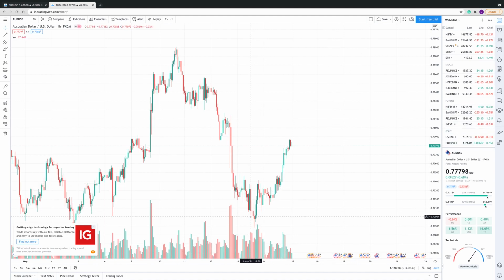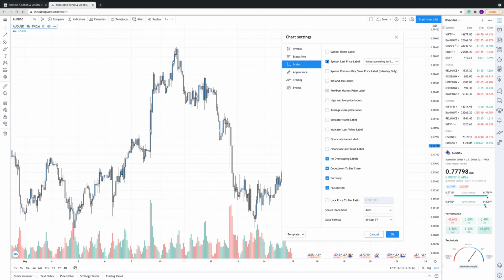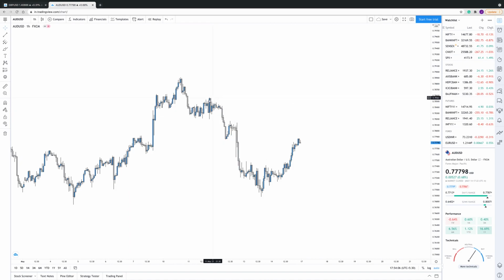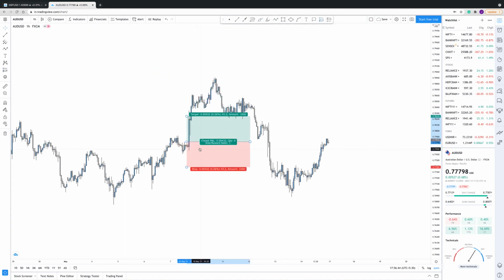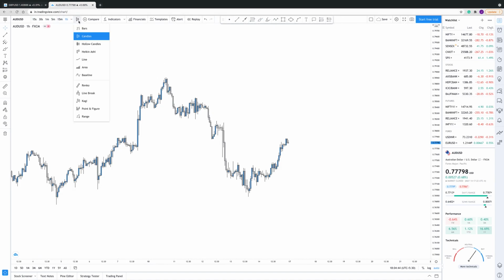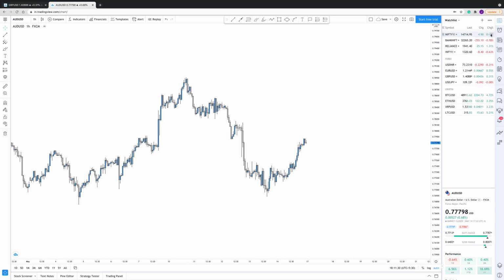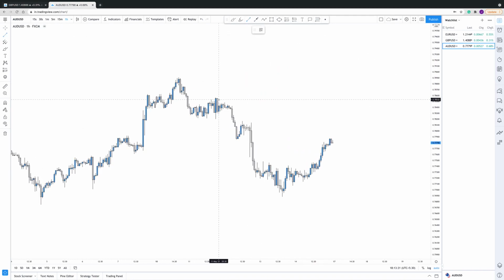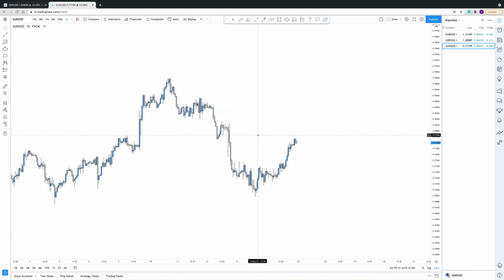1 TradingView Getting Started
Trading Terminology and Meaning (Thuật ngữ giao dịch và ý nghĩa):

- BOS = Break of structure (Phá vỡ cấu trúc)
- dBOS = Double break of structure
- mBOS = Minor break of structure
- SB = Sub break of structure
- OB = Order block (Khối lệnh)

- AOI = Area of interest (Vùng quan tâm)
- POI = Point of interest (Điểm quan tâm)

- IMB = Imbalance (Mất cân bằng)
- INF = Inefficiency
- LQ = Liquidity (Thanh khoản)

- IPA = Inefficient price action
- EQL = Equal lows (Mức thấp bằng nhau)
- EQH = Equal highs (Mức cao bằng nhau)
- BSL = Buy side liquidity
- SSL = Sell side liquidity

- LTF = Lower time frames (Khung thời gian bé)
- HTF = Higher time frames (Khung thời gian lớn)
- EQ = Equilibrium (Cân bằng)
- PA = Price action (Hành động giá)
- R = Reward/percentage (Phần thưởng/phần trăm)
- LL = Lower low (Đáy thấp hơn)
- LH = Lower high (Đỉnh thấp hơn)
- HH = Higher high (Đỉnh cao hơn)
- HL = Higher low (Đáy cao hơn)

- IFC = Institutionally funded candle
- EOF = Expectational order flow
- BFI = Banks & Financial Institutions

ST - Secondary Test
SOS - Sign of Strength
SOW - Sign of Weakness
LPS - Last Point of Support
LPSY - Last Point of Supply
UT - Upthrust
UTAD - Upthrust After Distribution
SC - Selling Climax
BC - Buying Climax
AR - Automatic Rally (Reaction)
TR - Trading Range
PS - Preliminary Support
PSY - Preliminary Supply

* Lời nhắn của tác giá:
Having FOMO in the markets with the way we trade should be laughable guys. FOMO will only occur from someone's lack of work and dedication to the charts.
I'd like you all the do some homework on LTF Order Flow and ask yourself
'what is price telling me?'
The more that you study your eyes, the clearer, and clearer it will come to you.
(Bị FOMO trên thị trường với cách chúng ta giao dịch thì chúng ta là những kẻ đáng chê cười. FOMO sẽ chỉ xảy ra khi chúng ta không làm việc và đổ tâm huyết vào biểu đồ.
Tôi muốn tất cả các bạn làm một số bài tập về nhà trên LTF Order Flow và tự hỏi mình
"Giá cả nói lên điều gì?"
Bạn càng nghiên cứu thì đôi mắt của bạn nó sẽ càng rõ ràng và rõ ràng hơn).